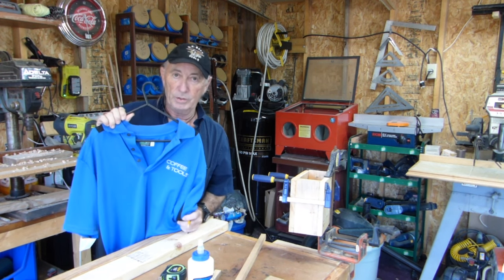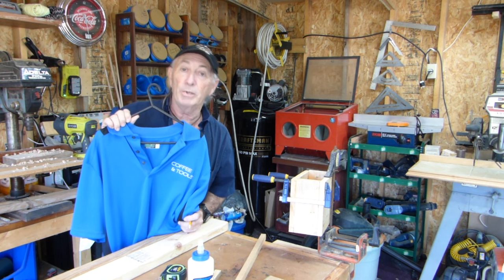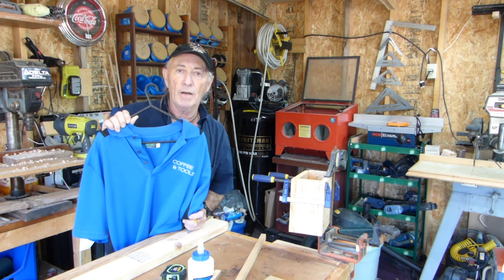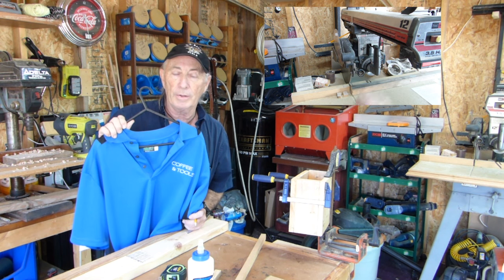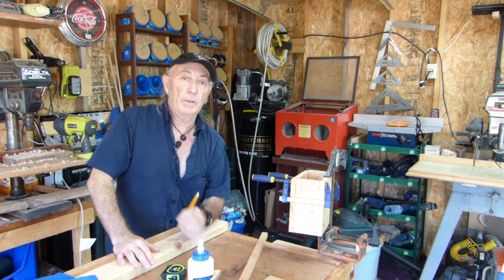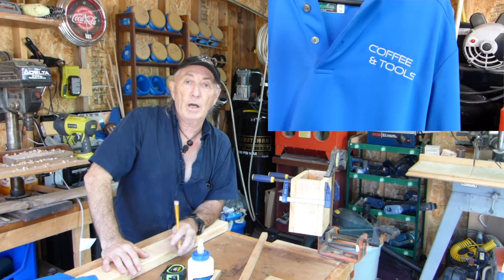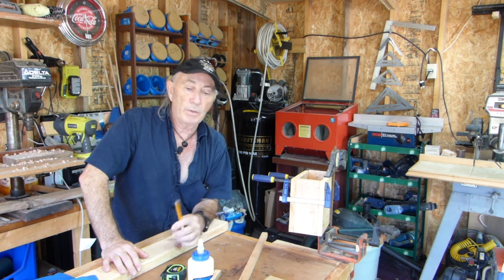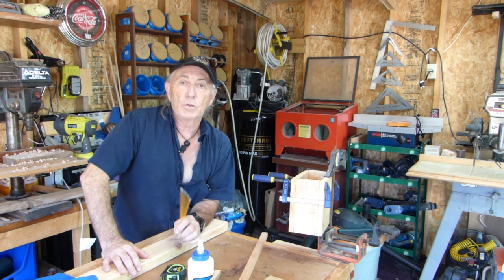Coffee and tools show information trailer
wood projects, tools, tool repairs, custom jigs, basic wood shop work, wood tools, wood,